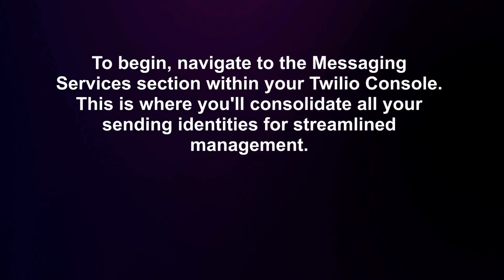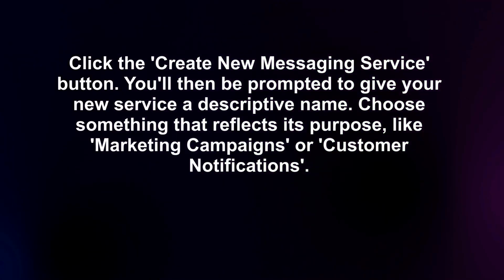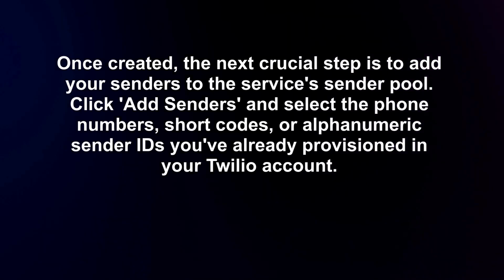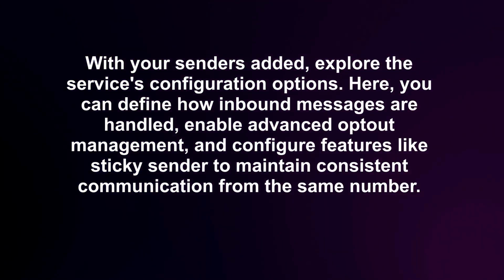How Do I Do Bulk Messaging Service Setup on Twilio - GUIDE!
How Do I Do Bulk Messaging Service Setup on Twilio covers the configuration required to send high-volume messages efficiently. Learn about messaging services for mass outreach.

00:00 Intro
00:05 What is a Twilio Messaging Service?
00:18 Navigating to Messaging Services
00:26 Creating Your Messaging Service
00:39 Adding Senders to the Service
00:50 Configuring Service Options
01:02 Sending Messages Using the Service
01:14 Benefits and Conclusion